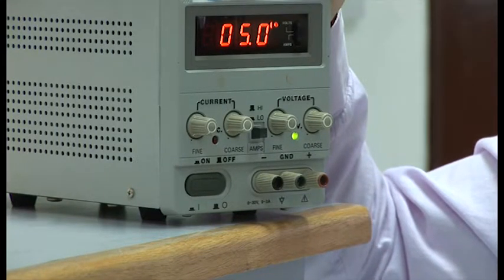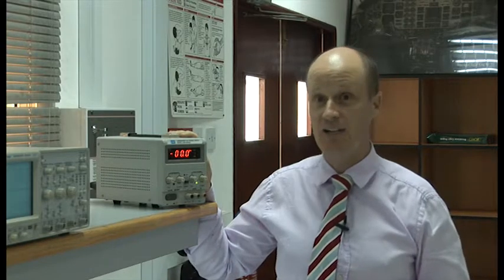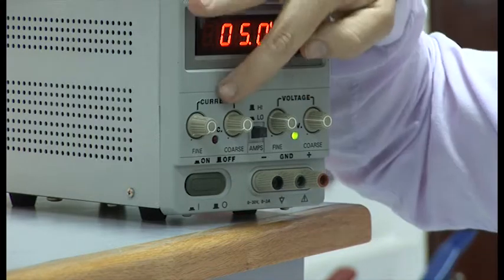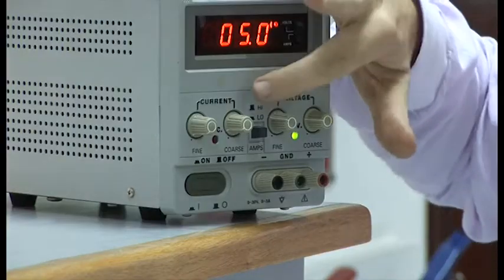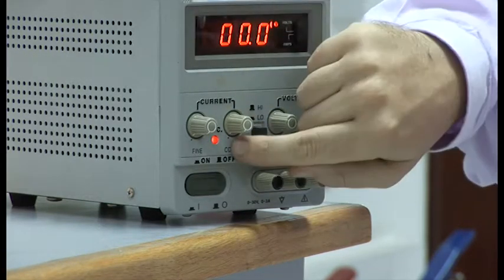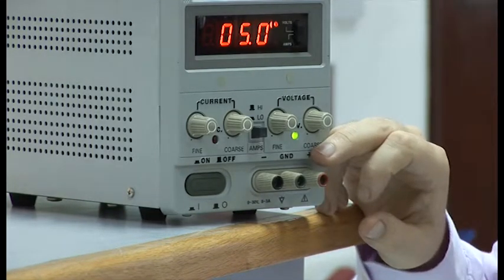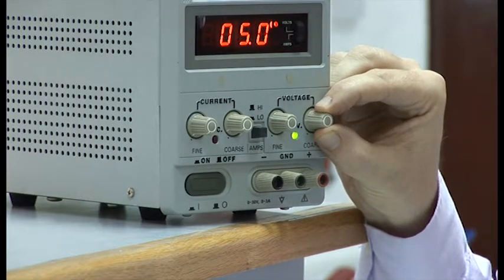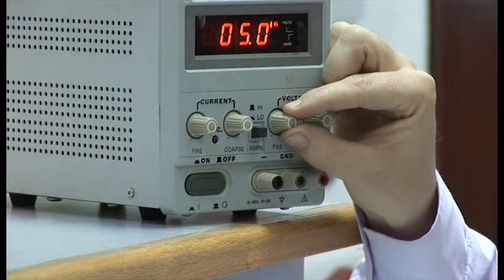M7.3 Maintenance Practices DC power supplies